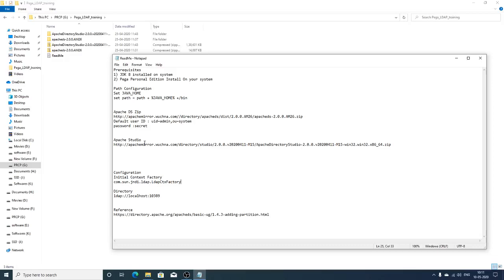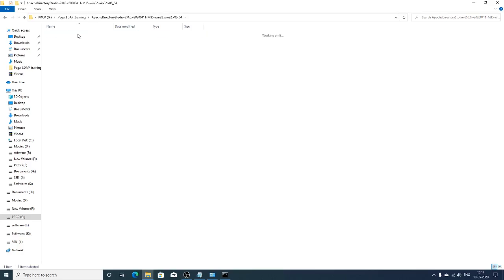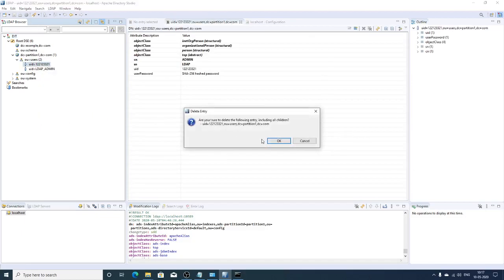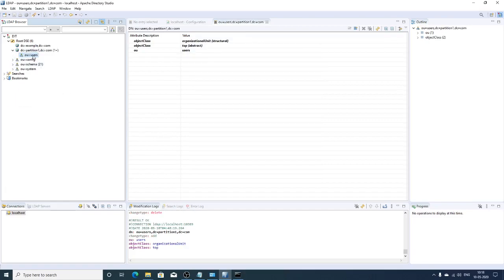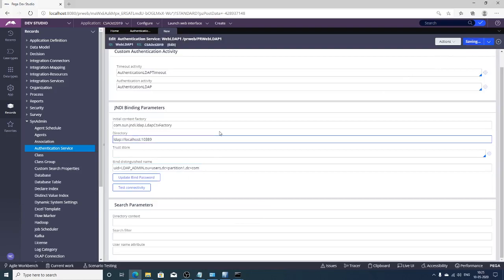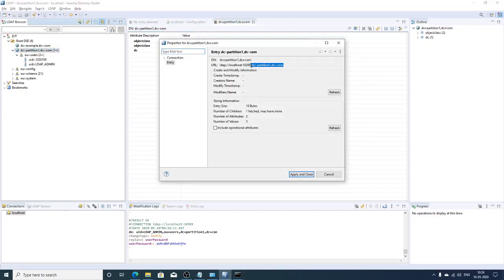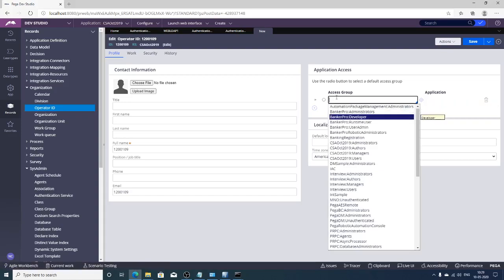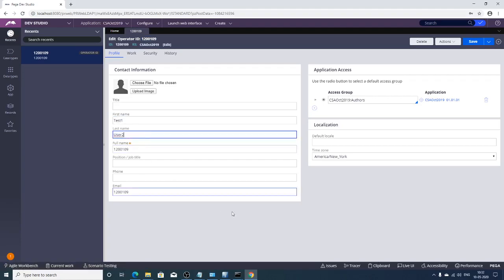Integrating Pega with LDAP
This video will explain you how to Integration Pega with LDAP

Prerequisites
1) JDK 8 installed on system
2) Pega Personal Edition Install On your system

Environment Variables Configuration
Set JAVA_HOME
set path = path + %JAVA_HOME% +/bin

Default user ID : uid=admin,ou=system
password :secret

Configuration
Initial Context Factory
com.sun.jndi.ldap.LdapCtxFactory

Directory
ldap://localhost:10389

For Any Queries  Please Free to add comments